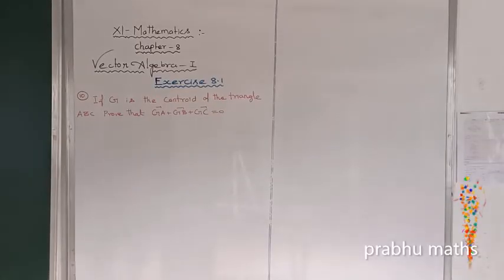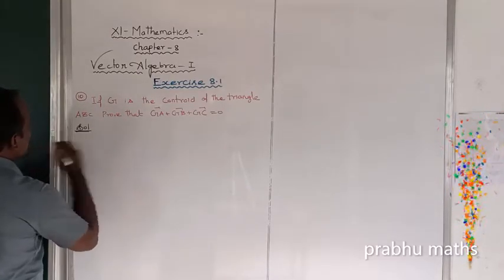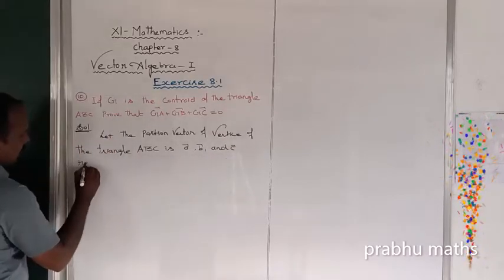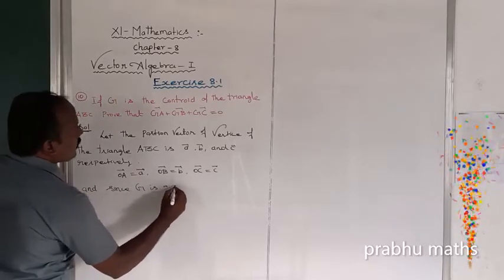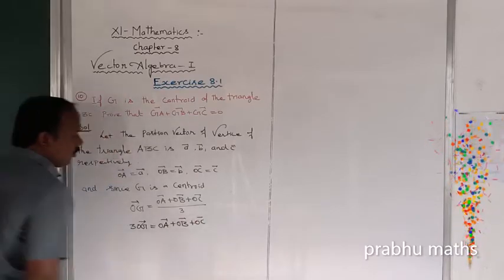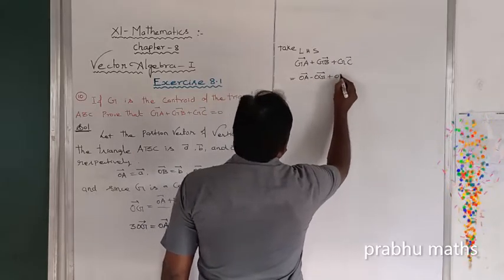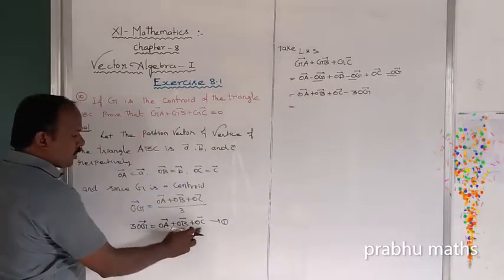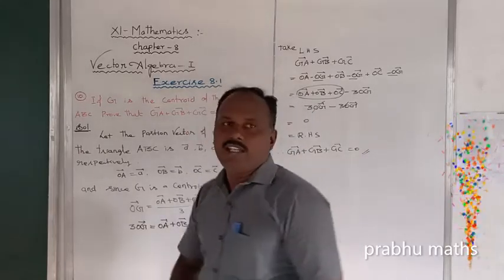EXERCISE.8.1.Q.NO.10 | CLASS 11 MATHS |VECTOR ALGEBRA I|CHAPTER 8